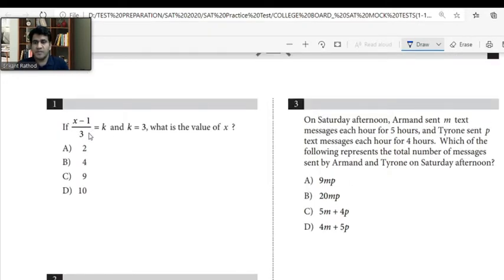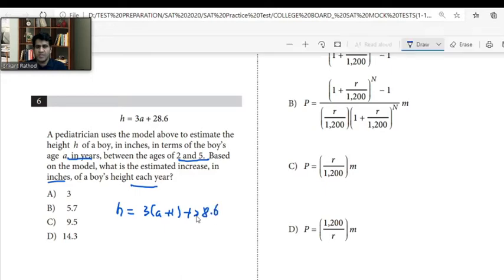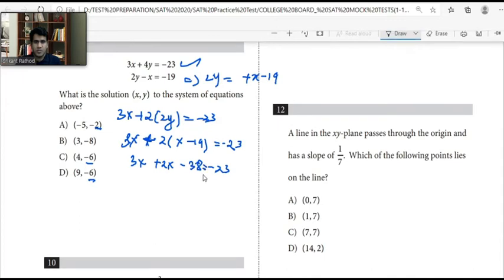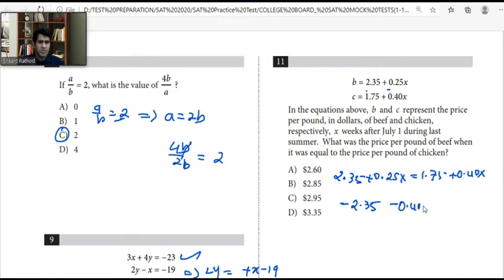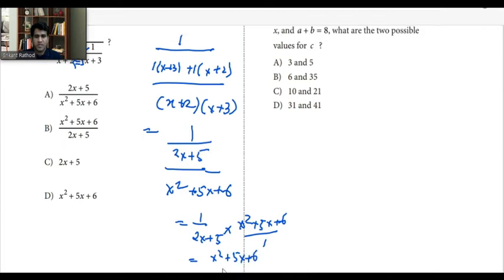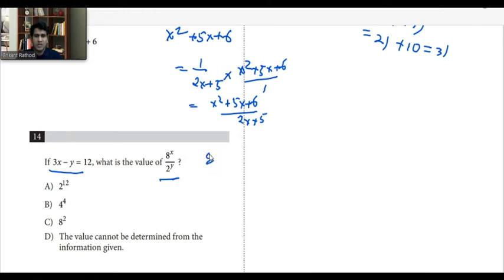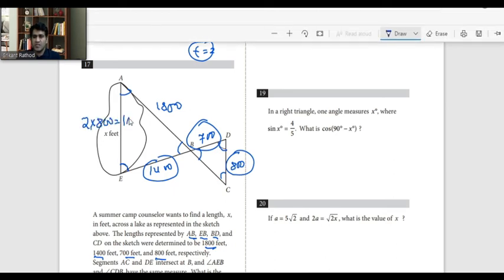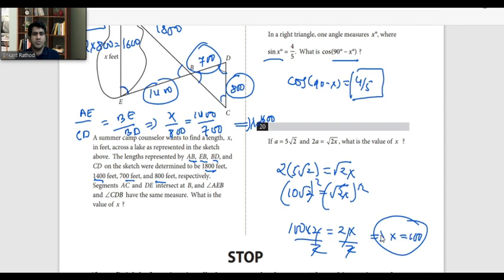The Official SAT Test # 1- Math no Calculator | Strategy and Tricks to score 800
This video provides solution to the official SAT Test 1  Math no calculator section. Follow the strategies and Tricks discussed to complete your test on time and to get 800 in SAT Math.
For any question or if you have any doubt write in comment box below so that we can Resolve ASAP.